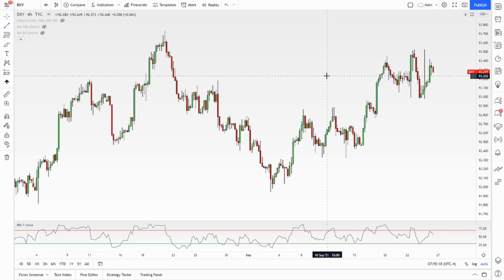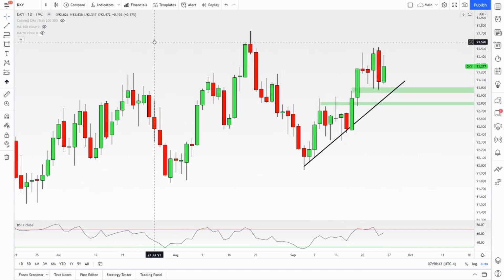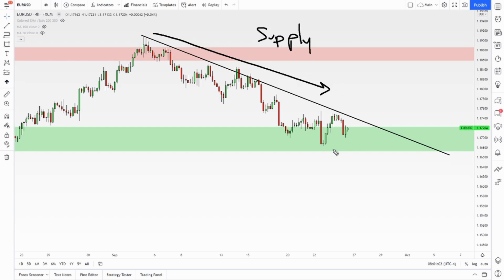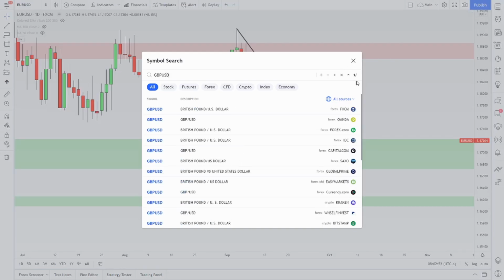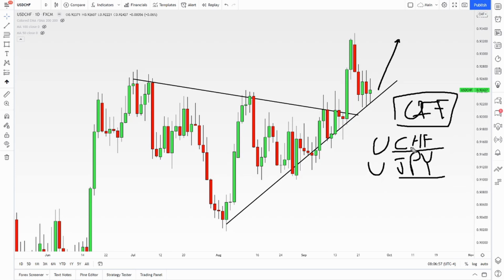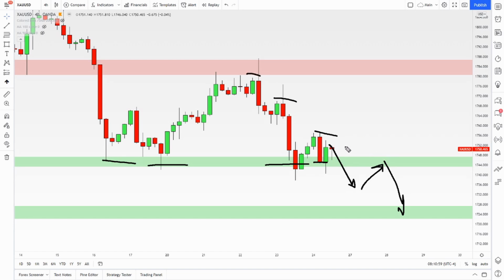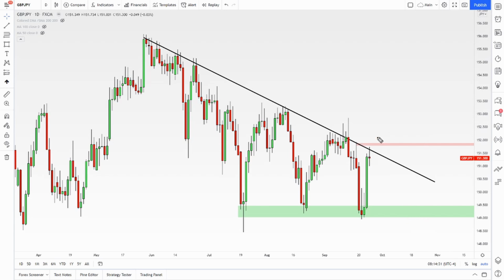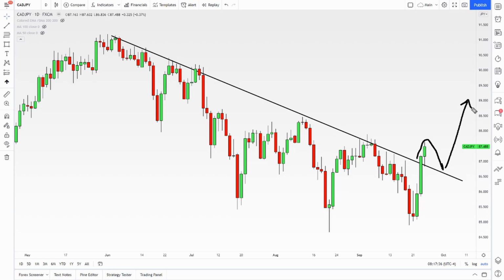My Best Forex Trading Setups This Week: XAUUSD, GBPUSD, EURUSD, USDJPY, CADJPY